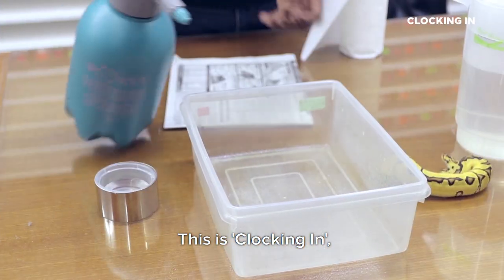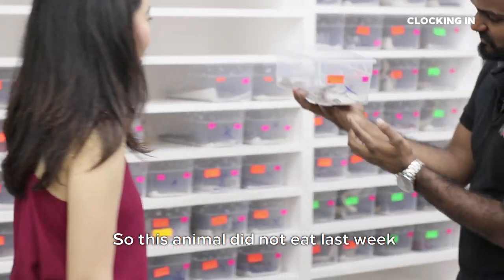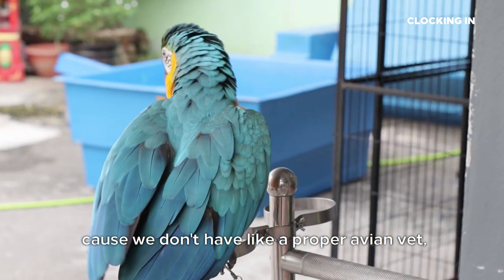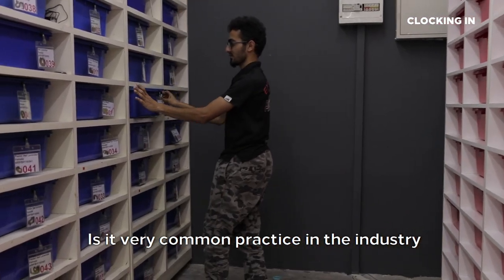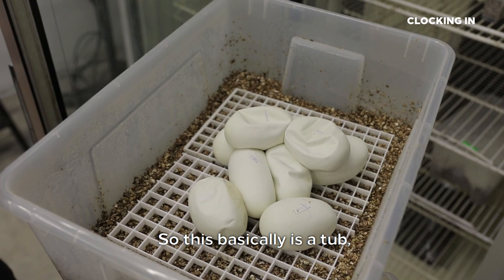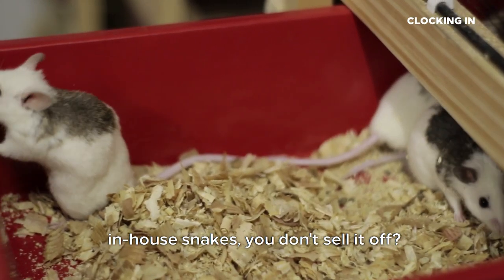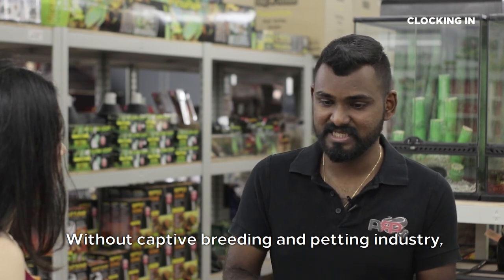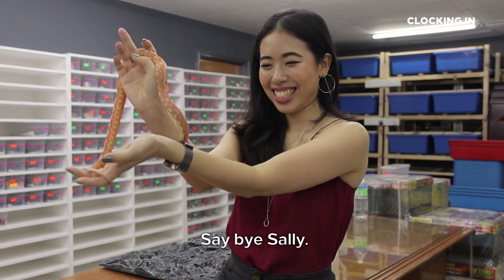Slithering Into The World of Exotic Pets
We booped some danger noodles 🐍 and watched a tortoise pee 4 times!

Chapters:
0:00 Introduction
0:16 Clocking In
0:54 Feeding & Cleaning
2:34 Health Care
4:33 Lunch Break (Career Salary & Career Progression)
5:11 Ball Python Breeding Room
7:53 Rat Farm
8:52 Licensing
10:43 Misconception About Exotic Pet Shop Owner
11:20 Clocking Out

This is Clocking In, where we clock in with local jobs in Malaysia to find out what these jobs are all about.

This is a production by Vulcan Post Malaysia.